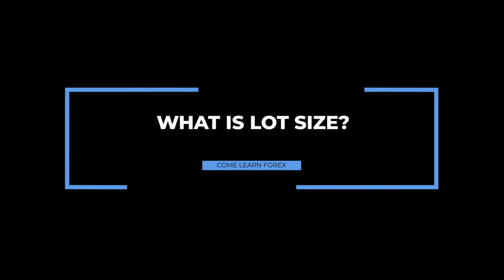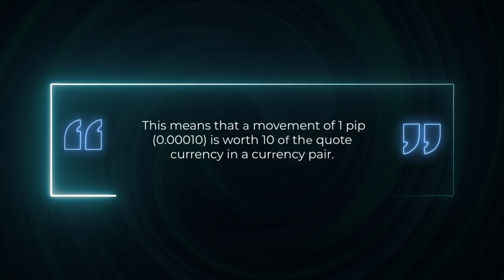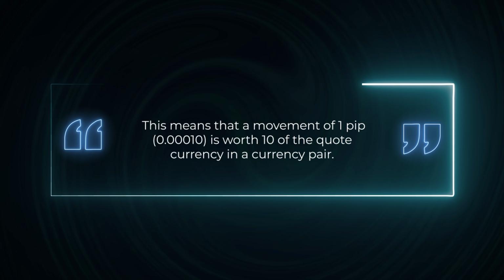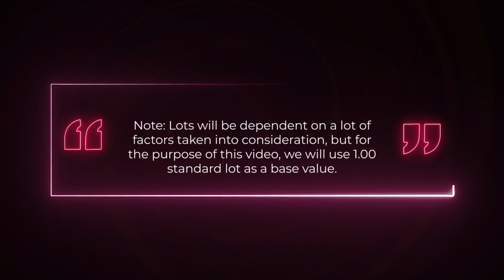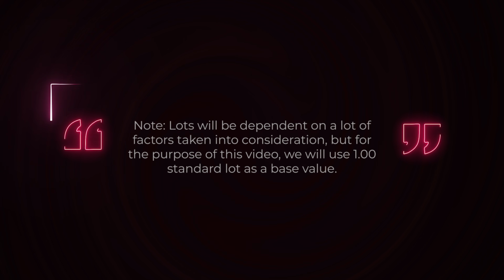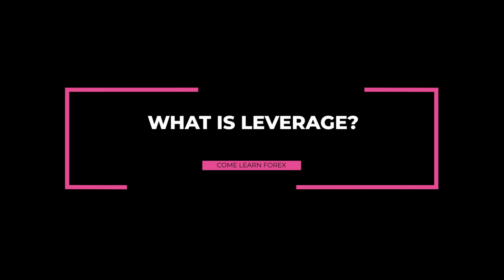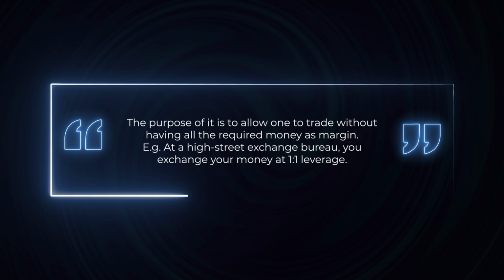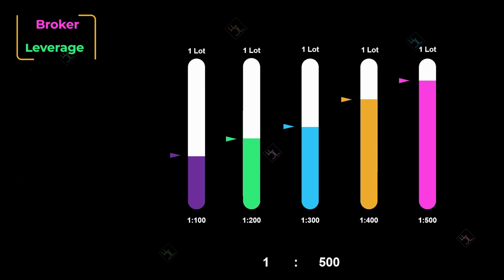Trading Terms Explained - Simplified!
Welcome to Come Learn Forex,
In this video you will learn: What is Lots? , What is Margin? , What is Leverage?.

This is a free step by step explanation of Forex Terminology, perfect for people with little no knowledge about Forex trading or beginners.

In this video, you will learn:
0:00  Intro
0:17 What is Lot Size?
0:51 What is Margin?
1:16 What is Leverage?